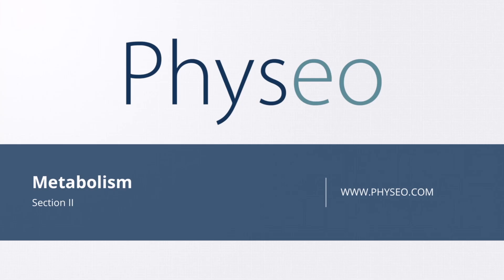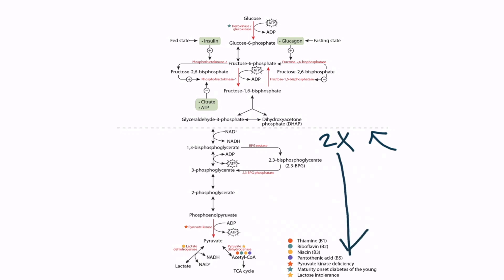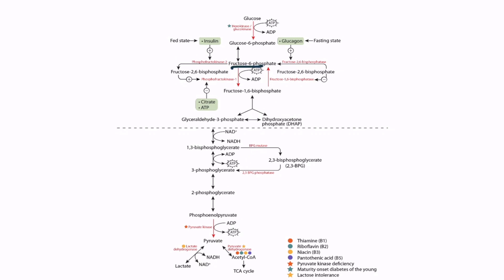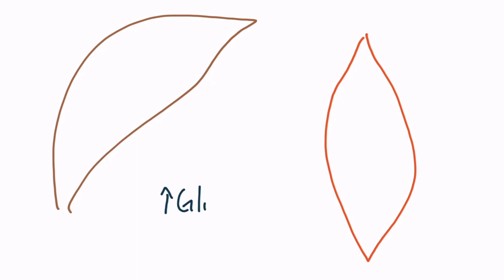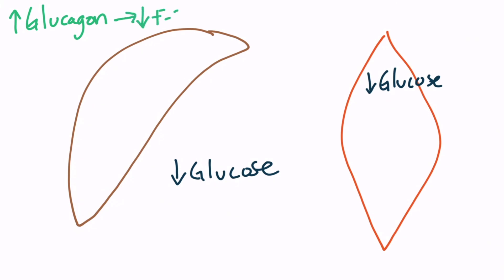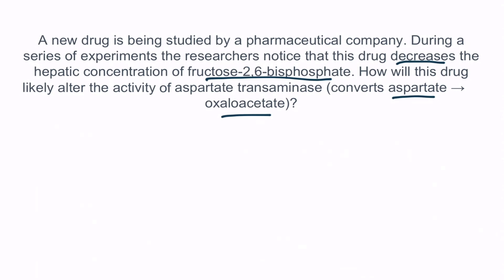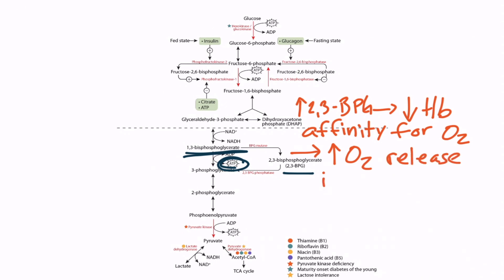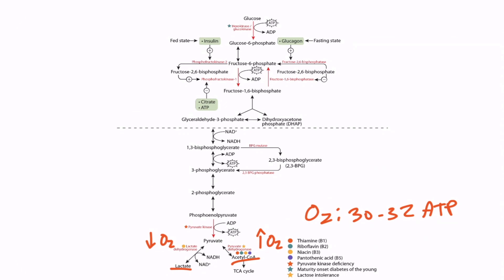USMLE Step 1 Glycolysis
Know glycolysis, cold. Don't be overwhelmed by terms like ATP, NADH, fructose-2,6-bisphosphate, phosphofructokinase-1 (PFK-1), fructose-1,6-bisphosphotase, 2,3-bisphosphoglycerate (2,3-BPG), or 1,3-BPG. Let our diagrams demystify the influence of insulin and glucagon on the whole process.

Stress less. Study smarter. Crush Step 1.